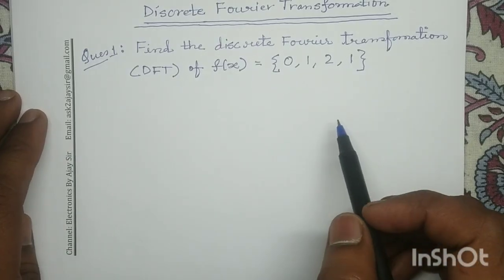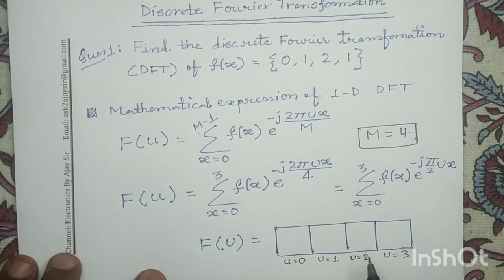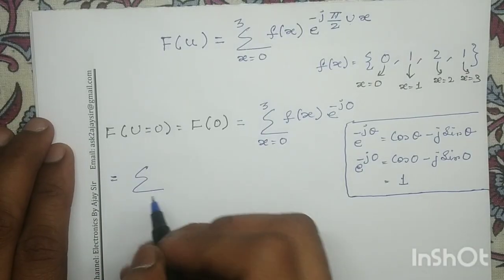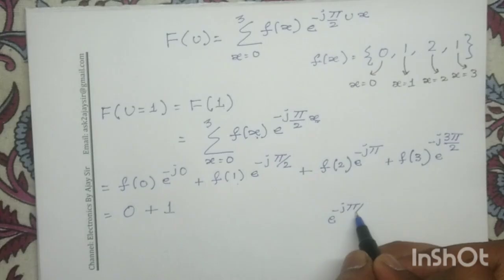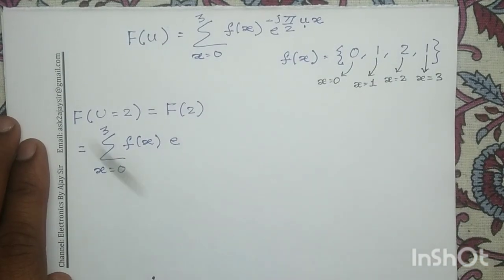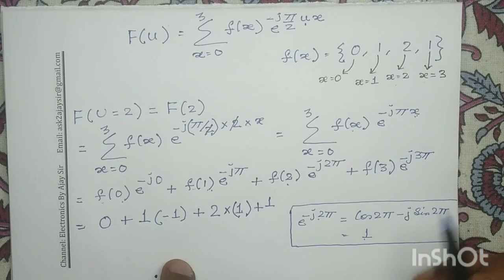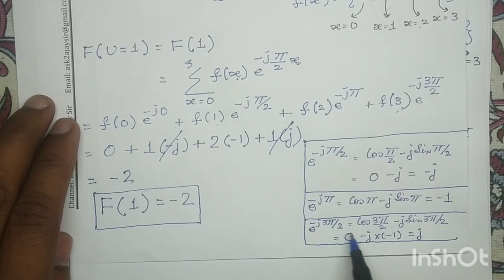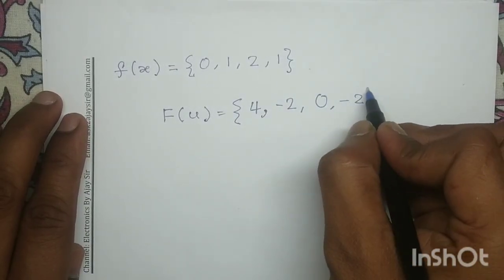Module 2.0 : 1-Dimension DFT | Conventional Method | Filtering in the Frequency Domain | DIP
Fourier Transformation:

Fourier Transformation is a mathematical technique that converts a function from the time domain into the frequency domain, representing it as a sum or integral of sinusoidal components. It generalizes the Fourier Series by extending the analysis from periodic to non-periodic functions.

Discrete Fourier Transformation:

The Discrete Fourier Transform (DFT) converts a finite sequence of sampled data points from the time domain into a sequence representing its frequency components. It is widely used in digital signal processing to analyze the frequency spectrum of discrete signals.

Applications

The DFT is a fundamental tool in digital signal processing for tasks such as spectrum analysis, filtering, and signal reconstruction. It enables the examination of noise content, modulation, and other frequency domain characteristics of signals

You may refer the following books to practice more numerical questions:

1. R.C.Gonzalez and R.E.Woods, “Digital Image Processing”, Prentice Hall, 3rd Edition,2011.

2. S. Sridhar , “Digital Image Processing”, Oxford University Press,2011